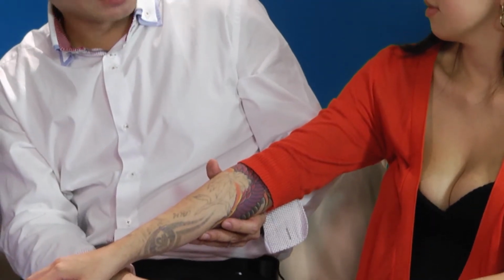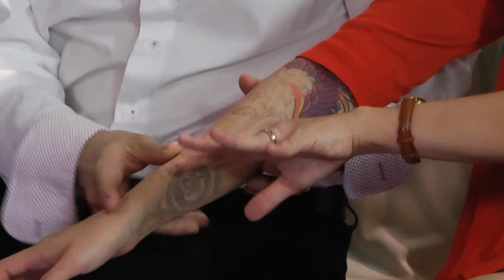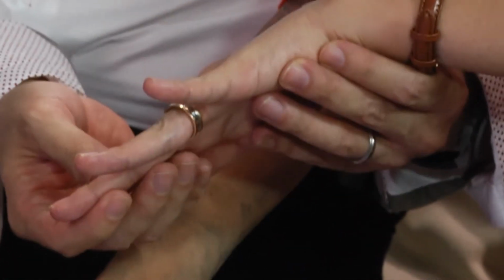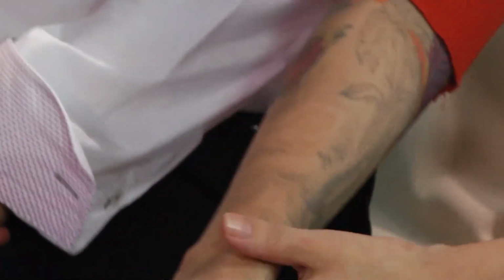Tattoos-Beauty or Notoriety? (Part 4) : Removing Tattoos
What really goes on underneath the skin when the laser strikes the tattoo? Dr Elias Tam explains in great detail; the intricacies of a tattoo removal operation. The process of tattooing has evolved over the centuries. In ancient China and India, the type of carbon ink used was more crude and the body could easily break them down.
The reason why tattoos are permanent is because of their carbon-like molecular structure, which is quite large. So once it is injected into the dermis (which is the inner layer), the body’s immune system will try to remove it (this process involves the macrophages – which are white blood cells – engulfing the ink molecules) but it will be too heavy to remove.
Older tattoos are easier to remove because over time, the body is able to partially break down part of the tattoo (causing the ink to look faded).
Up till recently, the laser used to remove tattoo was not completely effective and often left scars. However, the process of removing tattoos has evolved to a point where it is able to leave no scars and this is achieved through the use of specifically targeted lasers that go right through the skin, where it gets absorbed by the ink that resides in the second layer of the skin (the dermis). The heat from the laser causes the ink molecules to explode into small fragments. Once the ink molecules are sufficiently small, the immune system is able to remove them.
This process does not guarantee the removal of every single kind of tattoo. For example a tattoo that is white in colour would not be picked up by the lasers and therefore would be almost impossible to remove unless it is overlaid by a tattoo of a much darker colour.

Host: Kenneth Liang
Speakers : Dr Elias Tam, Victoria Woon, Baldwin Chew, Brenda Broster, Vincent Tan, Esther Low,
Jonathan Tan, Maia Lee

Copyright: Happy-TV Media Pte Ltd

ABOUT
Happy-TV is a new space for Singaporeans. A vital space that means different things to different people, but with the common goal of making life a little better.

We want you to gravitate towards Happy-TV. Everyday. As often as you feel like it. For different reasons. For a little laugh to brighten your mood. For helpful information to cope with life. For knowledge to enrich the mind. To seek clarity in a confusing world. To interact with others or, simply, get away. To let off steam or lift the spirit. To find your bearings. To soothe the soul. To share a kindness. Happy-TV is a place of refuge. A comfort zone.